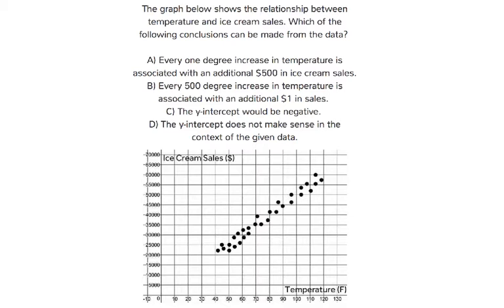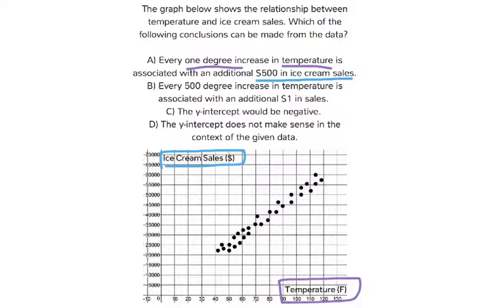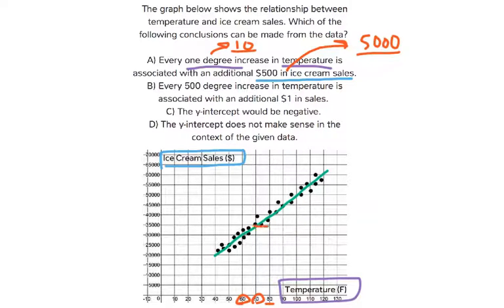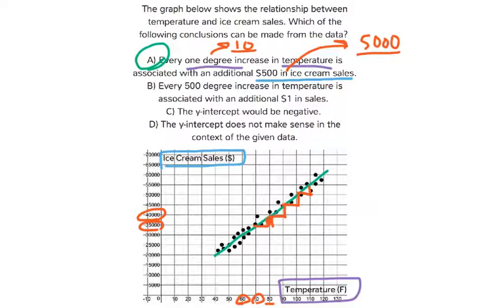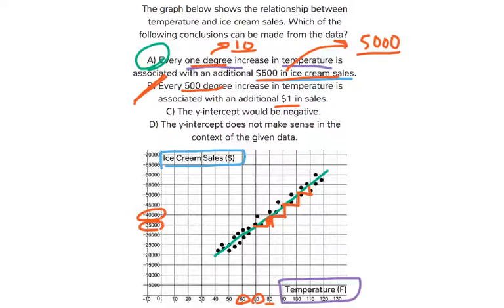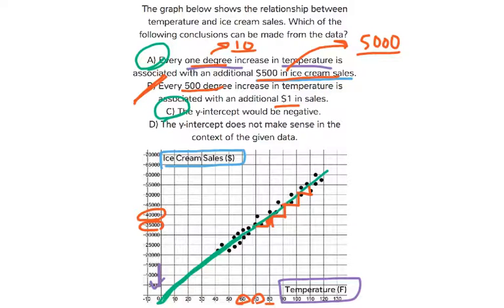[9.DS.9-2.0] Interpret the Slope and Intercept of a Linear Model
Interpret the slope and intercept of a linear model in the context of data